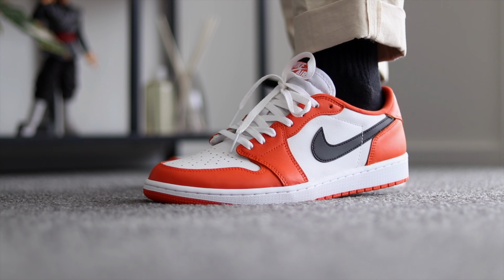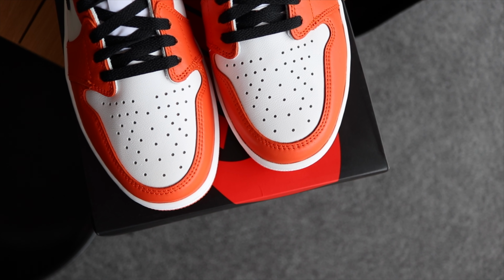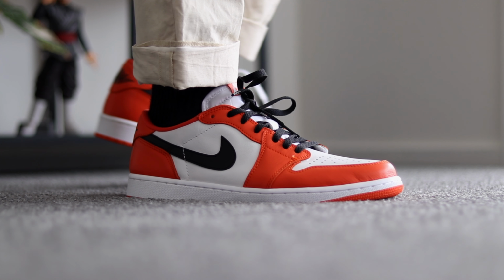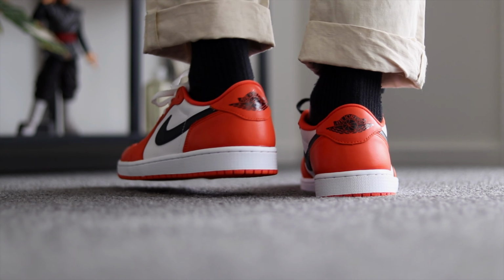How to style - Air Jordan 1 Low 'Starfish' (Shattered Backboard - 10 Outfit Ideas)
// TIME STAMPS
0:00 Intro
0:45 Outfit #1
1:09 Outfit #2
1:30 Outfit #3
1:51 Outfit #4
2:09 Outfit #5
2:29 Outfit #6
2:50 Outfit #7
3:09 Outfit #8
3:32 Outfit #9
3:53 Outfit #10